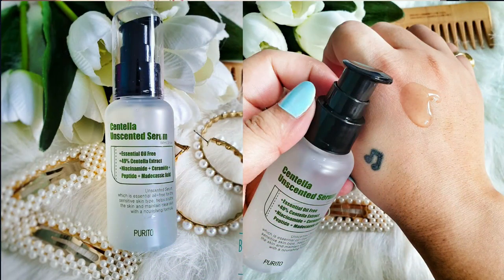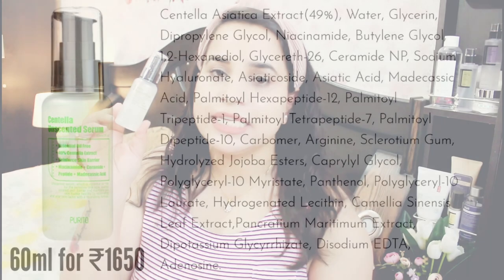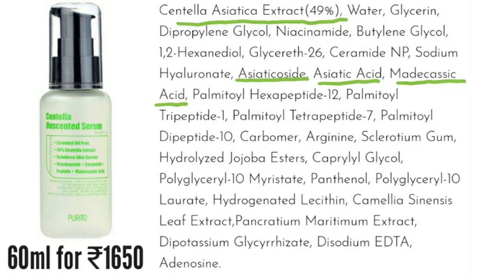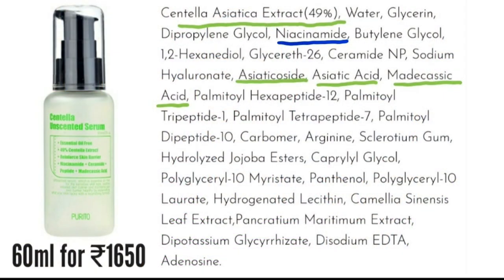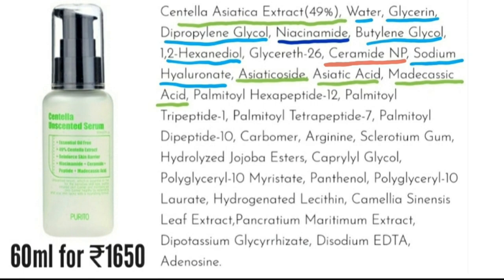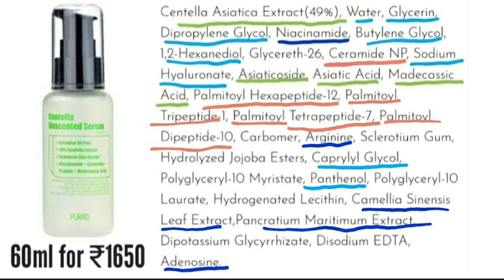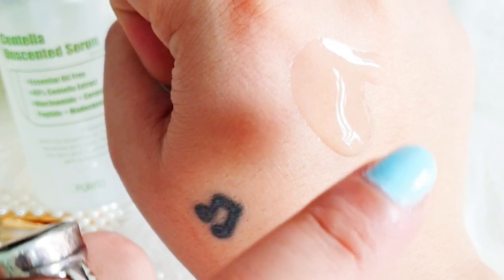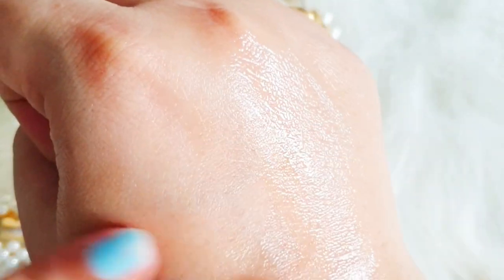🌿Purito Centella Unscented Serum Review India | ✅ Best Anti Aging serum | Bhawna Sharma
Sharing my Experience on Purito Centella Unscented Serum,  have been trying out this since last 2 months so thought to share my experience with this one. I hope you found it to be Helpful.

use code BHAWNASHARMA

☆ ●Copyright● ☆
Do not use Picture or Video Without permission